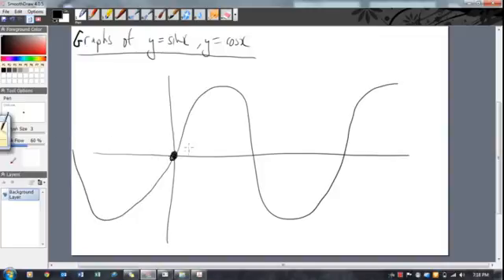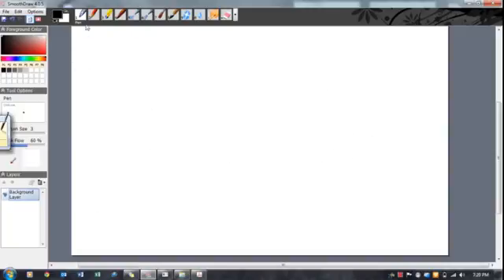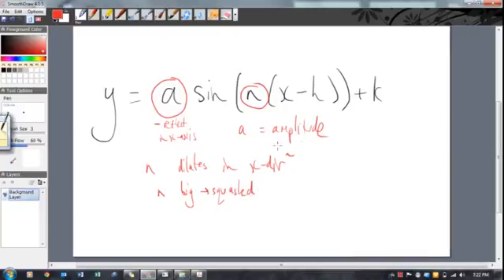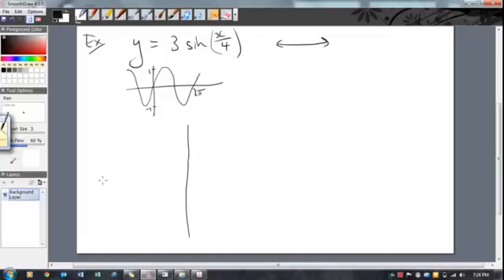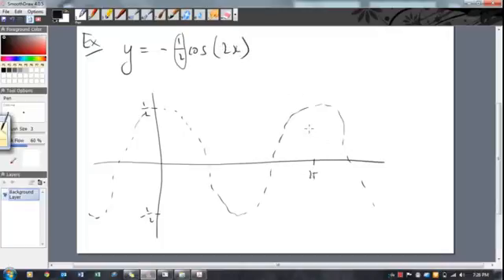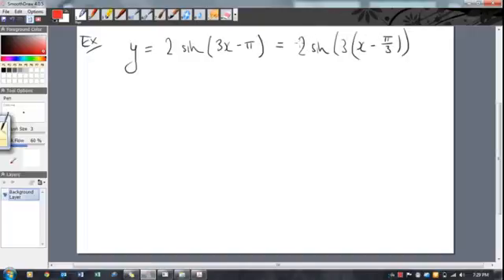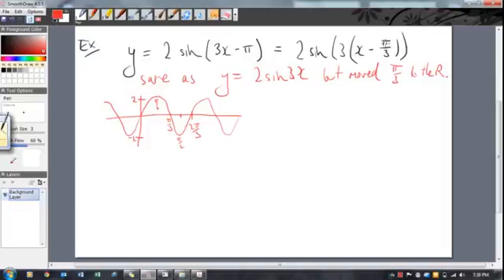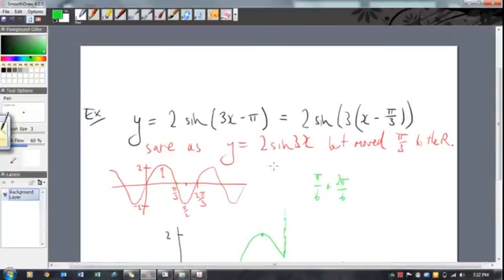Trigonometry - graphs of the sine and cosine functions